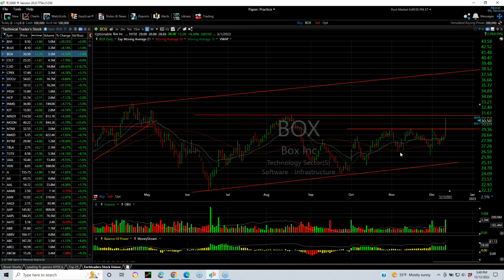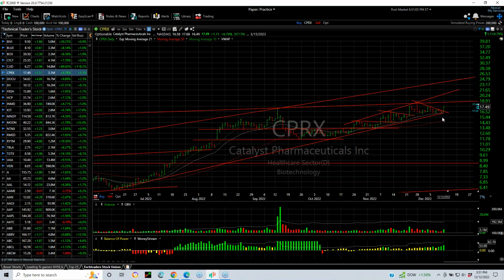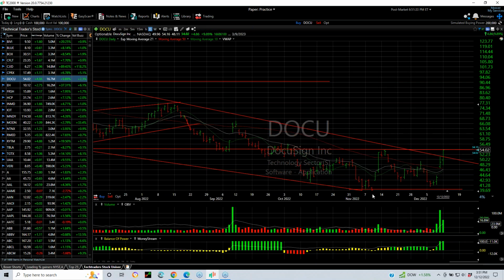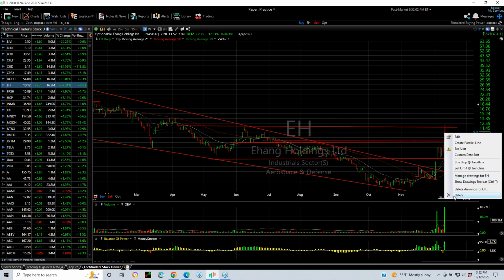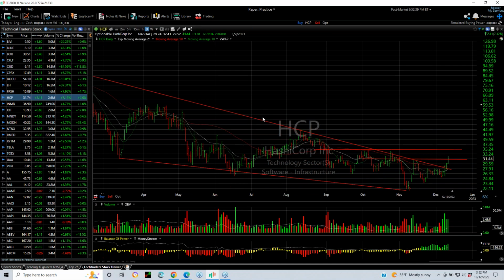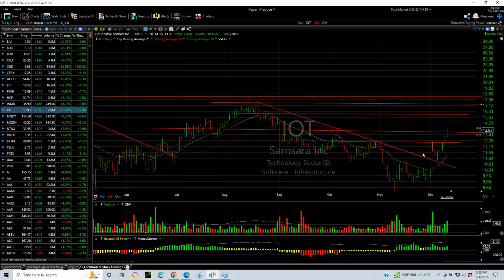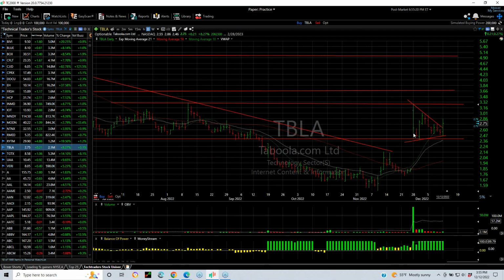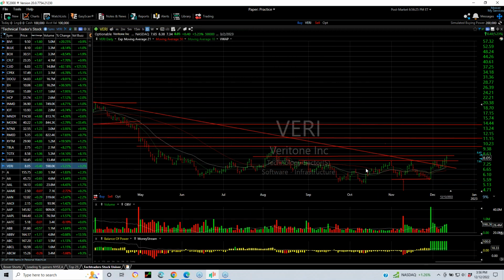TOP CHARTS OF THE DAY FOR 12/12/22 HIGHLIGHTS: BOX, DOCU, INMD, RYTM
2022/12/12 – Monday Top Charts of the Day by Harry Boxer, TheTechTrader.com

The stock market had a nice recovery at the end of the day on Monday and finished at the highs for the day going away. It may be a good start to the week. It’s certainly a good start for a lot of stocks that you will see here.

Box, Inc. (BOX) popped out of what looks like an inverse head and shoulders on Monday, but certainly to a triple top with a move up of 2.39, or 8.5%, to 30.50, on 3.3 million shares traded. A move above the August high at 31.38 could get this stock running into the mid-30’s, 34-35, which is my target at that point.

DocuSign, Inc. (DOCU) may have reversed its long downtrend on Monday. It has gone from 261.99 in August 2021 to 39.50 in November of this year. Recently, it surged back from 41 to 54 and on Monday it popped 4.86, or 10%, to 54.02, closing near the highs for the day, on 16.7 million shares traded. Volume has stalled for the last few days. If it can get through here, I am looking at a move that could take it to between 64 and 66, which are my next targets.

InMode Ltd. (INMD), one of our long-standing tech trader swings, after popping a month ago, it pulled back and consolidated. But on Monday, on an engulfing reversal day it jumped 1.66, or 4.7%, to 36.90, on 750,000 shares traded. The next target will be a test, and take out, potentially, the 40 area, followed by 43.

Rhythm Pharmaceuticals, Inc. (RYTM) had a beautiful run after we put a swing on it in July, then went sideways in a consolidation in August at 27, and change, until Monday when it popped 4.88, or 19.5%, to 29.90, on 1.2 million shares traded, across multiple tops. That was a big, strong, engulfing kind of day for RYTM. It looks like it’s about to get going. Extension targets are 35 and 44.

This timestamped video includes Indices, Underlying Technicals, Nasdaq 100 Generals, Major ETF’s (Financials, Oil, Gas, Gold, Silver), Potential Long and Short stocks. The Top Charts of the Day, published Monday through Wednesday, Thursday Swing Trade Review, and Saturday Weekly Wrap Up feature Harry Boxer's video technical analysis.

To learn which stocks Harry is adding to his model portfolio, including stops and targets, sign up for a Free 10-Day Trial to his Technical Trading Diary -- which includes both day trades, swing trades and
intermediate-term stock picks.

Timecodes
0:00 INTRO
0:20 BIVI
0:52 BLUE
1:11 BOX
1:33 CFLT
1:57 CJJD
2:25 CPRX
2:45 DOCU
3:23 EH
3:51 FRSH
4:04 HCP
4:24 INMD
4:43 IOT
5:04 MNDY
5:23 MODN
5:33 NTNX
5:50 RMED
6:07 RYTM
6:42 TBLA
7:04 TGTX
7:26 UAA
7:47 VERI